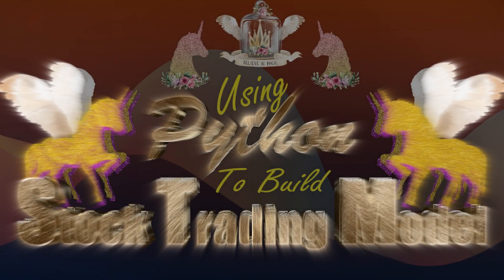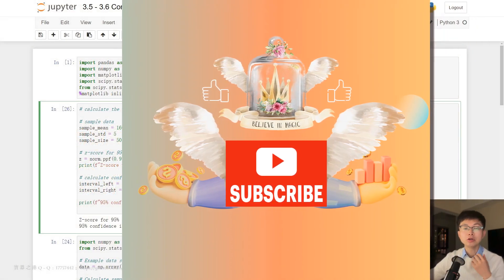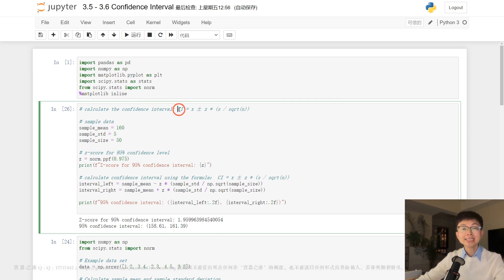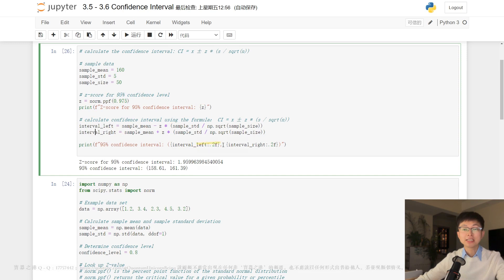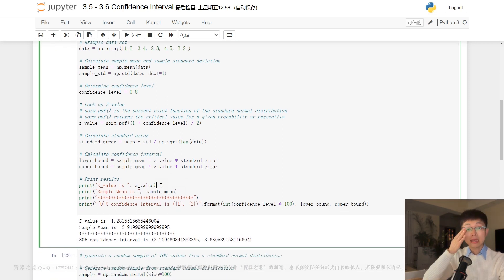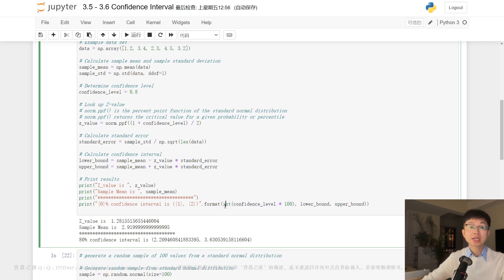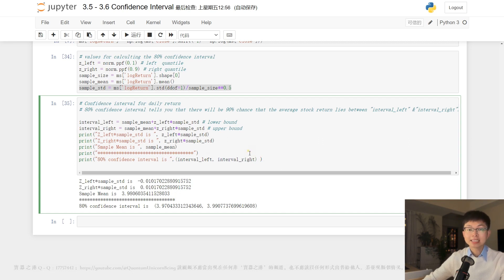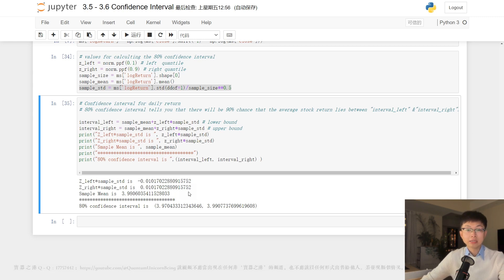Algorithmic Trading Python 2023 - 3.6 - Confidence Interval - CODE EXPLAINED